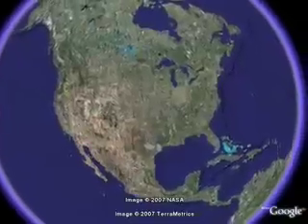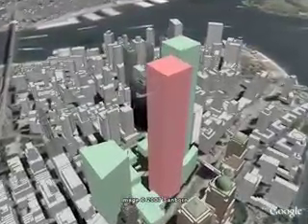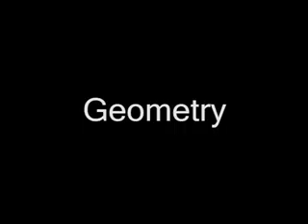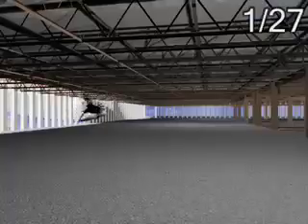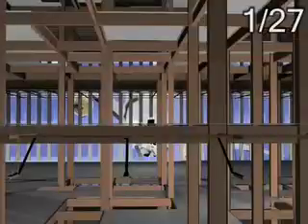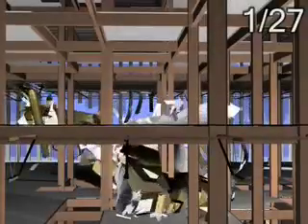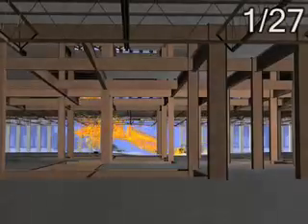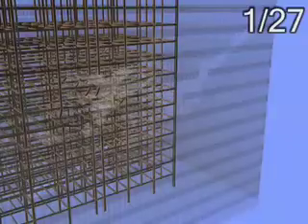Purdue University Creates Animation of September 11, 2001 Attack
PurdueUniversity created an animation of the September 11, 2001 attack on the World Trade Center to reveal more information about the incident. Christoph Hoffmann, a professor of computer science and director of Purdue's Rosen Center for Advanced Computing, a division of Information Technology at Purdue, says the animation shows more detail than what could be conveyed through a scientific simulation alone.